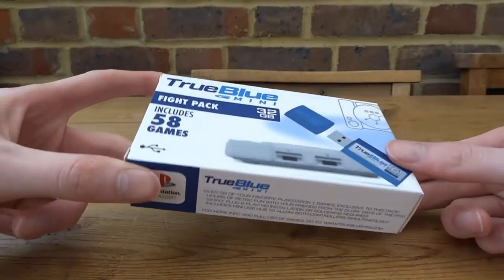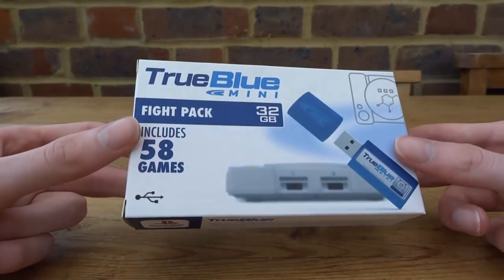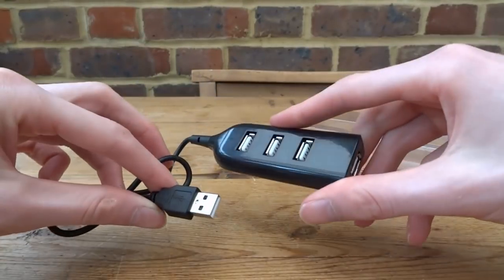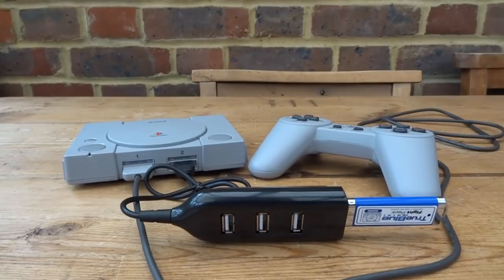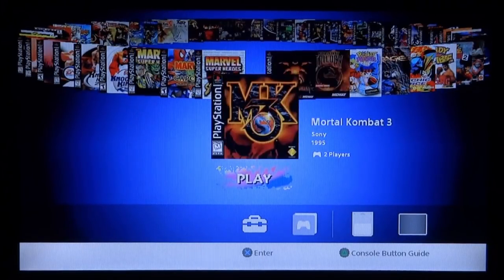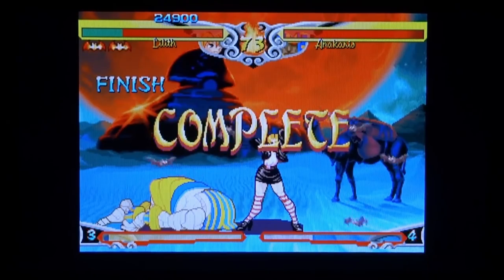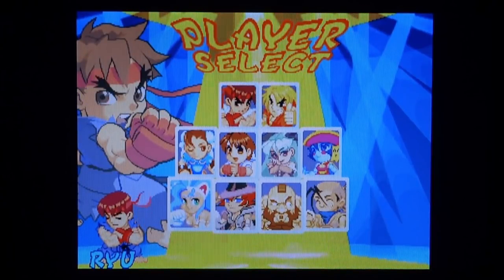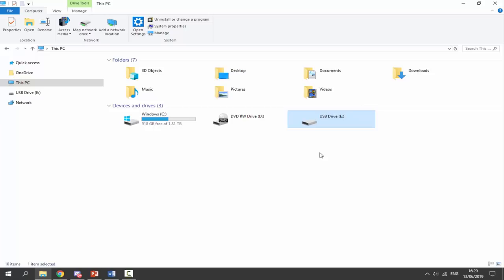PS1 Classic Plug & Play Games USB! (TrueBlue Mini)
True Blue Mini for the PlayStation classic review!